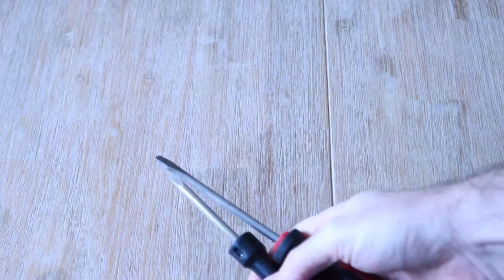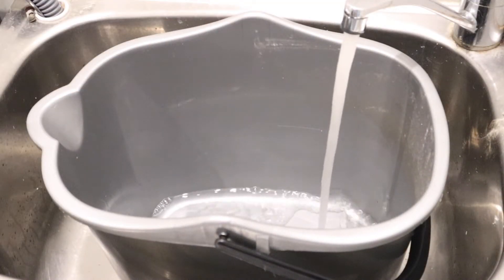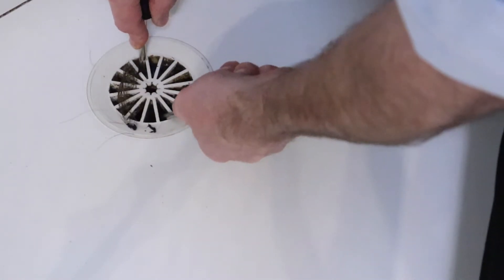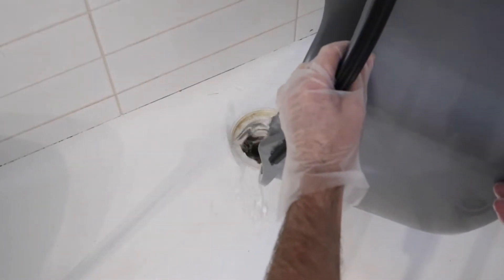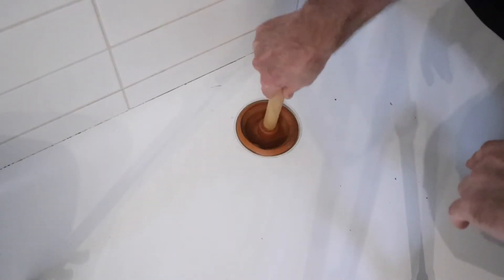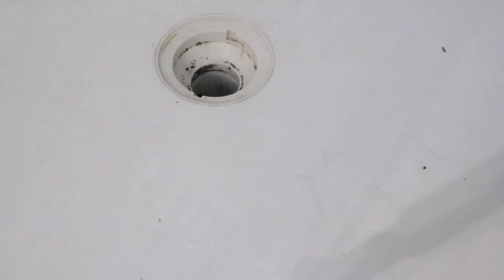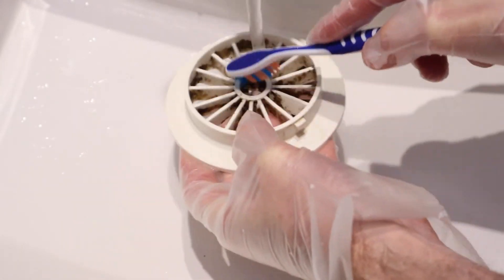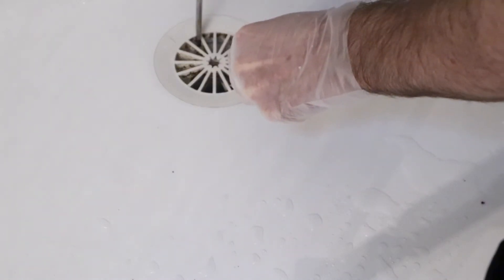How to Clean & Unclog Your Bathroom Drain (DIY)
G'day in this video I'll show you how to unblock your shower drain.

Caustic Soda Amazon

Plunger Amazon

Bucket Amazon

Plastic Gloves Amazon

Screwdrivers Amazon

If you really like my content, you can always shout me a coffee ☕️